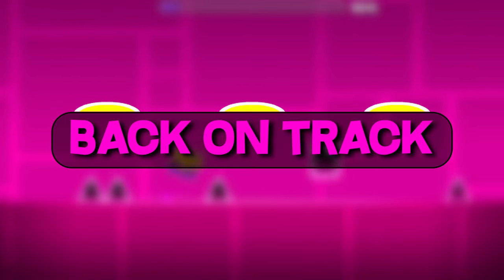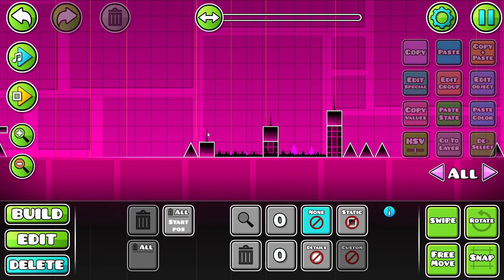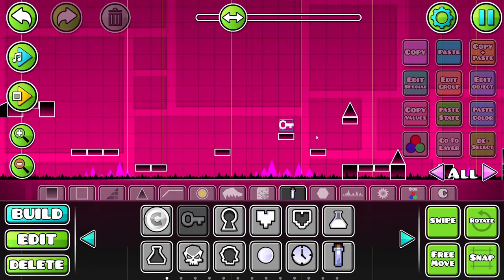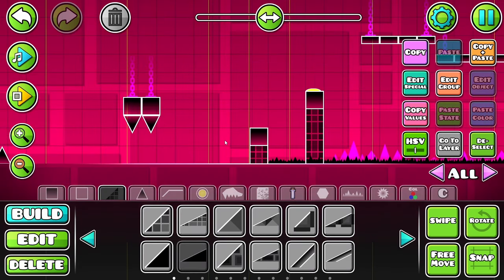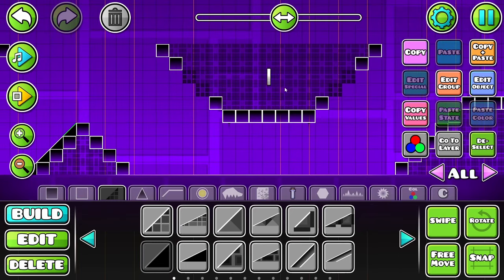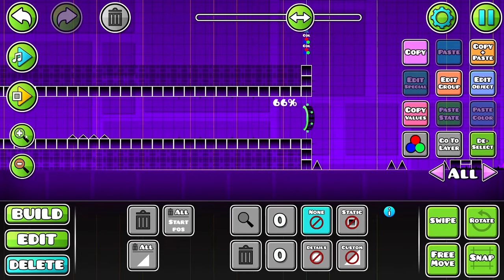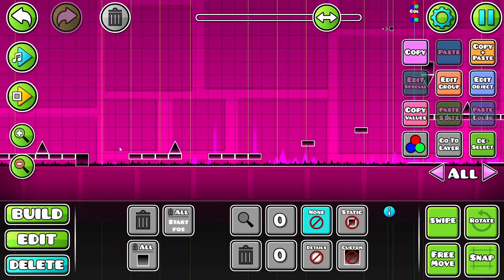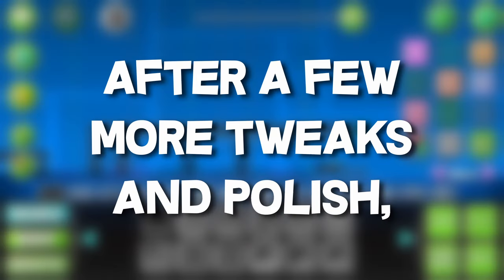NERFING Back On Track?!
In this non-satirical Geometry Dash video, we will be NERFING Back on Track, the 2nd main level in the game. Had to do a lot of work with this one... but I hope you enjoy!

/ / / / / / CHAPTERS / / / / / /

0:00    Intro
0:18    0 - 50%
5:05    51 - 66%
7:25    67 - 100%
10:02  Finished Level!

Once again, thank you all so much for taking the time to watch my content! I enjoy pumping out original and quality content as often as I can, and I hope you enjoy!

SFX courtesy of ZapSplat!
and
Lud and Schlatts Musical Emporium
and
Magnetic Trailer @ PixaBay